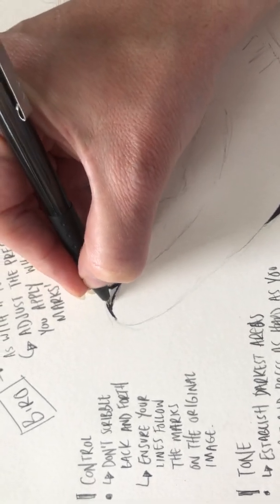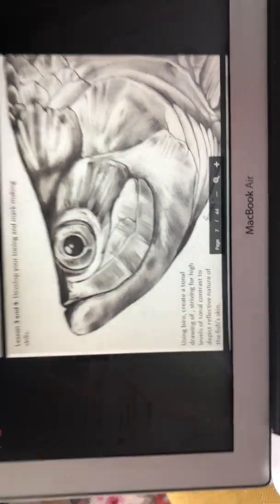BIRO FISH PART 1